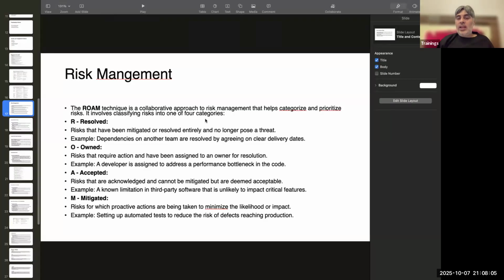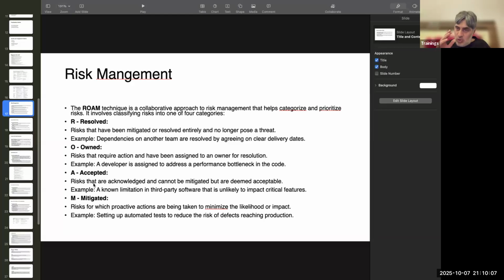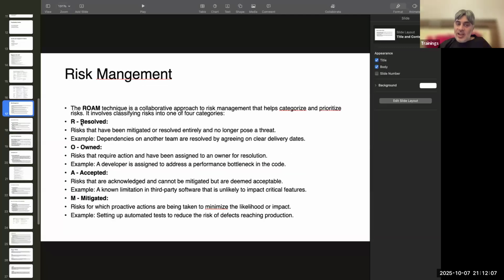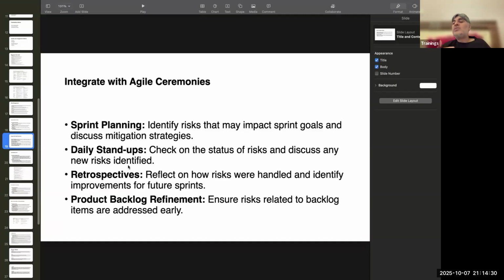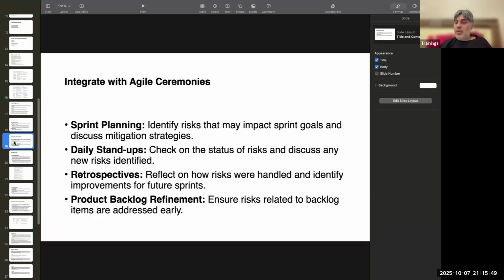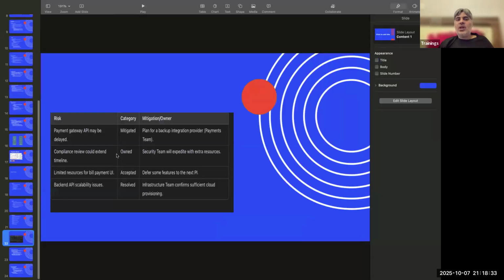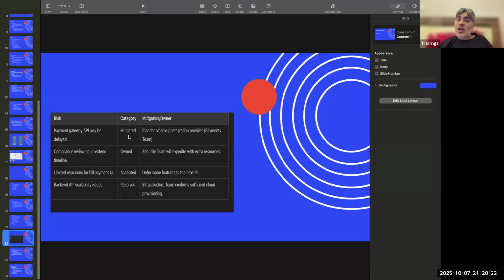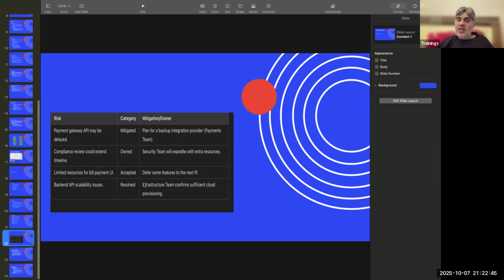Risk Management_Scrum_ROAM_Day 36 07 Oct 25